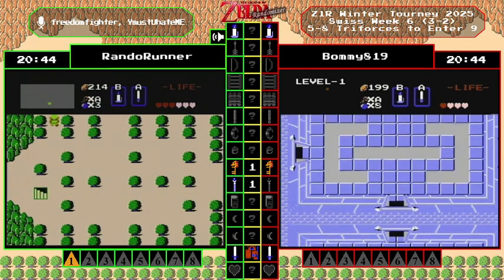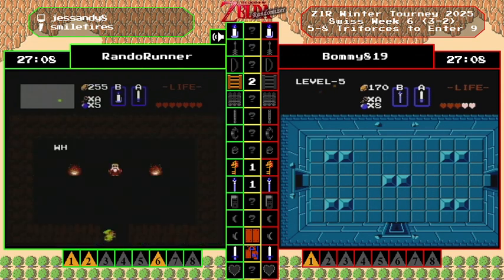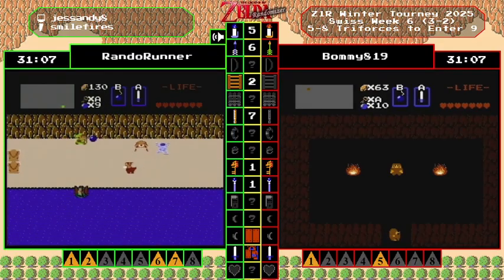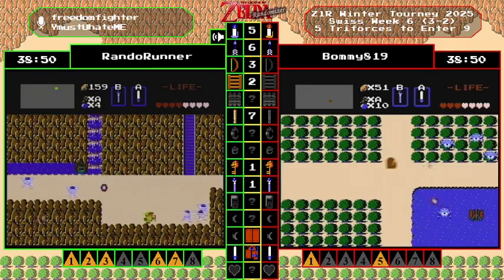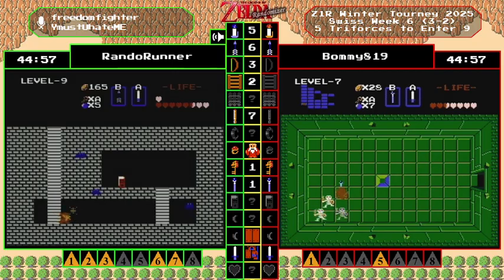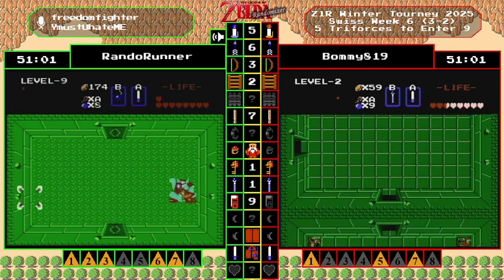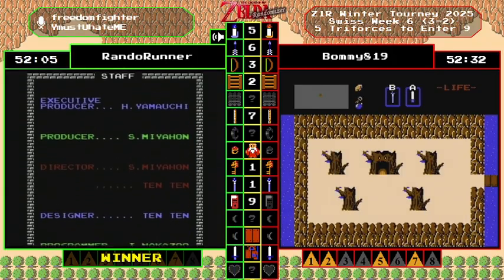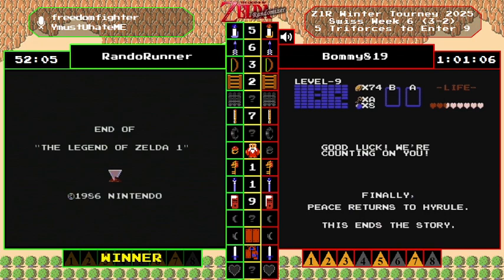Z1R 2025 Randomforce Tournament - RandoRunner vs Bommy819. Swiss Week 6. (joined in progress)